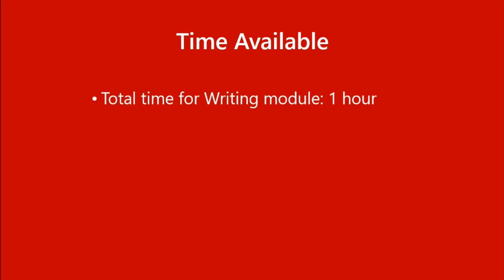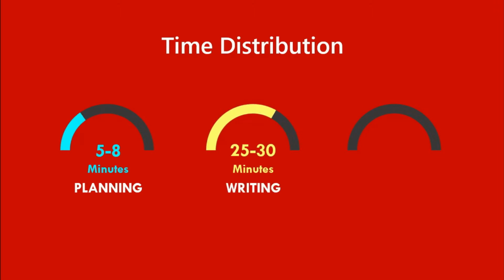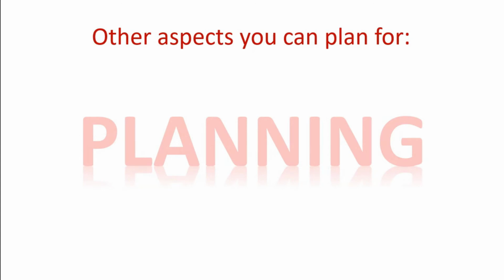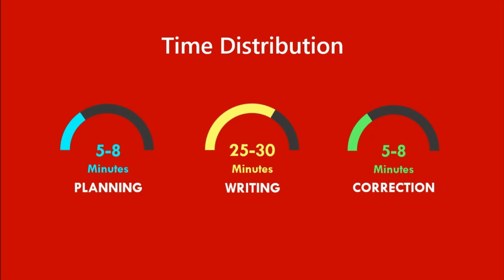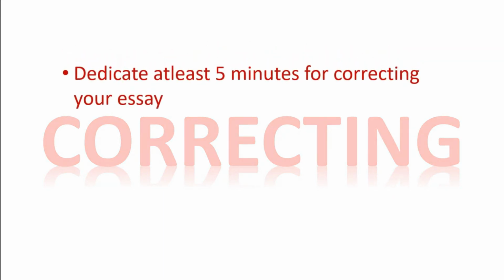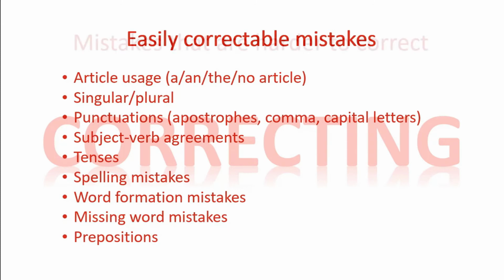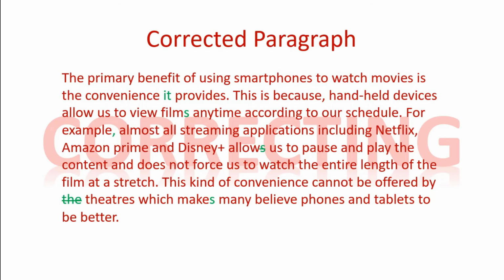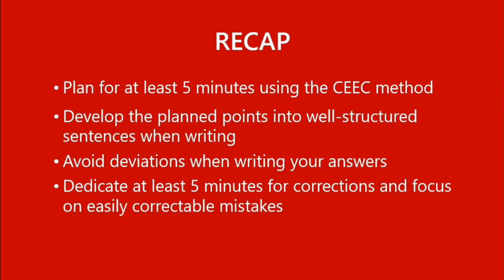How to write a good IELTS Essay [3 step plan] | Get Band 7+ in IELTS Writing Task 2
✅ Are you confused as to how to start preparing for the IELTS writing module? In this video, we will look at how to approach the IELTS essay and and share a 3 step plan on how to spend the 40 minutes dedicated to writing task 2. If you're interested, watch this video till the very end.

🖋 If you want a comprehensive feedback and suggestions to improve your essay or letter. Visit below link:

🔎 Make sure you join our telegram channel where you can stay up-to-date with our content:

🇨🇦 About Choose Canada:
Reaching Canada does not need to be difficult or expensive. Choose Canada will be your one-stop guide to scoring a high band in the IELTS GT and immigrating to Canada via Express Entry. We upload videos almost every week.
Credits:
We’re a growing channel and making this video would not have been possible without the free materials provided by below people/websites. We are eternally grateful for their work and would probably use them in the upcoming videos as well.